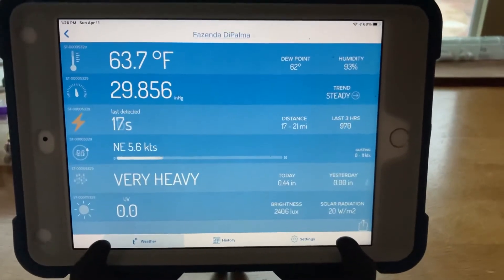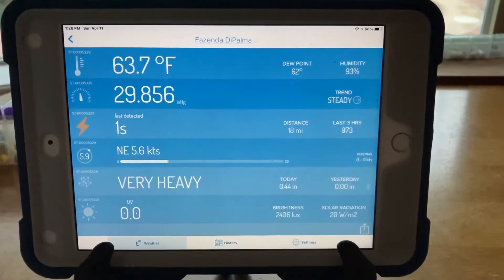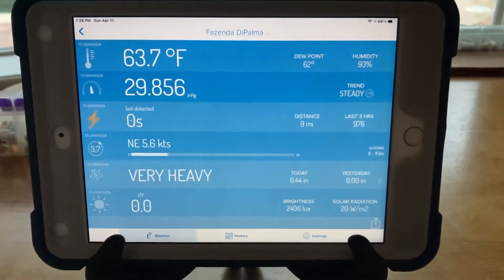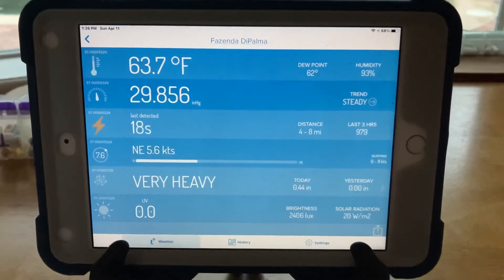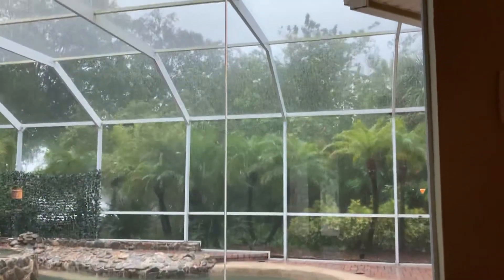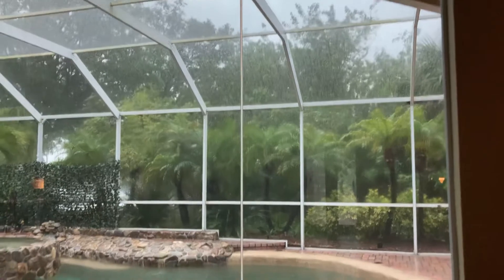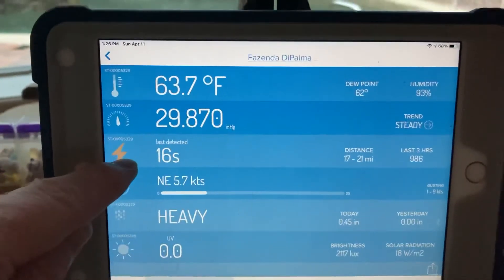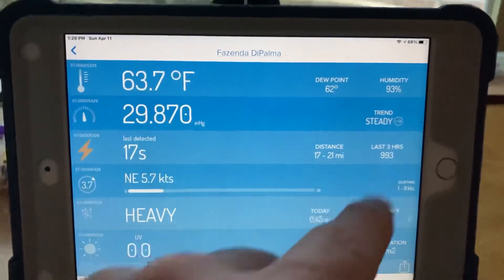Tempest Weather Station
Tempest weather station during thunderstorm.